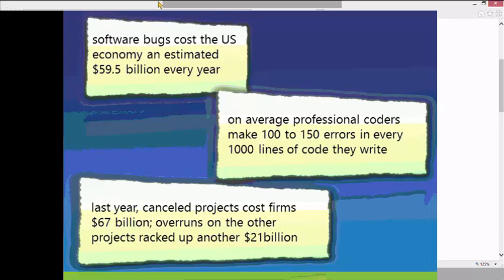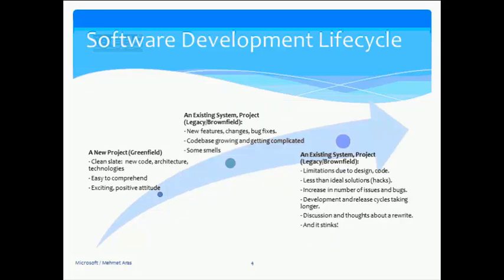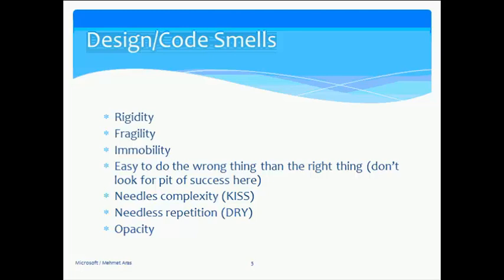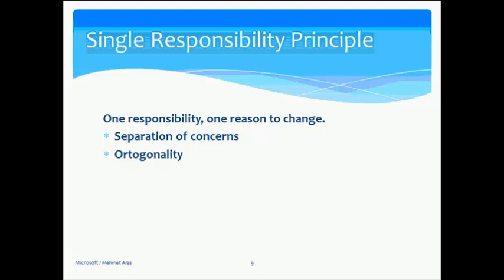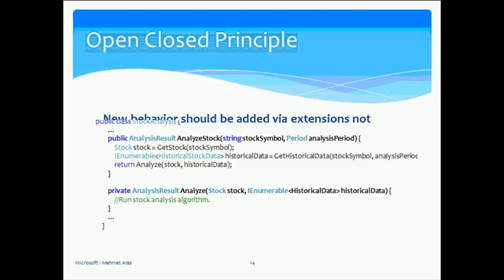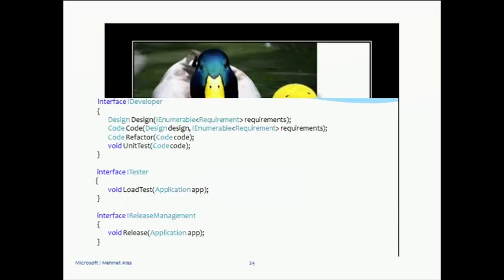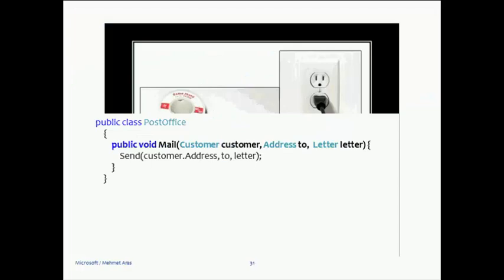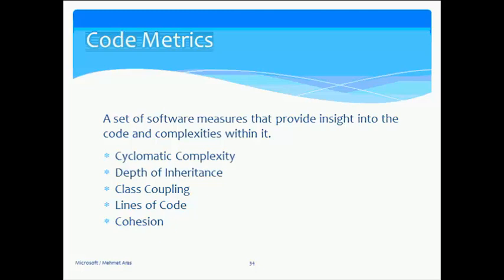Software Principles AND Code Quality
Software comes in many sizes and shapes ranging from departmental applications to enterprise or internet applications serving lots of users. The technologies and the architectures used can be just as diverse. While each application can be unique in its own right, they all represent common challenges and risks to those who design, develop, and maintain them. These challenges can be found throughout the application lifecycle management from requirements gathering to operations. However, in this talk, we will focus on software design and development.

Every application generally suffers from what's so called code smells at one time or another. A code smell is a violation of one or more design principles. Design that is difficult to change, easy to break, hard to reuse, and understand are all code smells that degrade quality and lead to less than optimal solutions and most importantly cost time and money. In this talk, we will take a look at some of the software principles such as single responsibility and dependency-inversion that can help you design better software. We will also talk about code metrics that provide better insight into your code and help you identify problems or smells that might otherwise be hard to notice. We will take a look at the features in Visual Studio that help with code quality and maintainability. Lastly, we will discuss how we as senior developers and architects can help others to become better developers and produce clean and quality code and solutions.